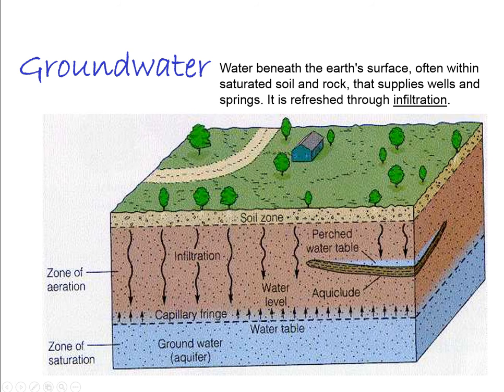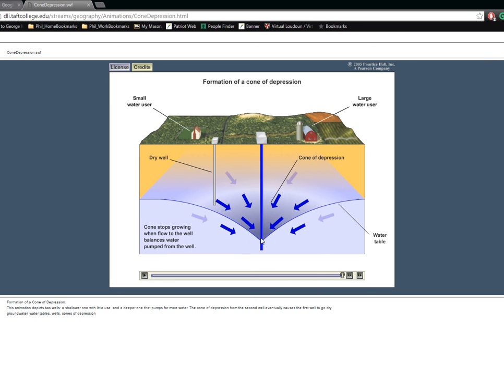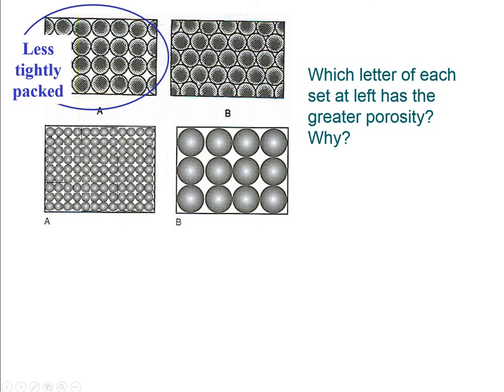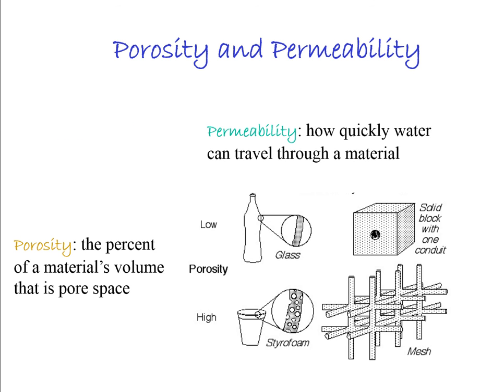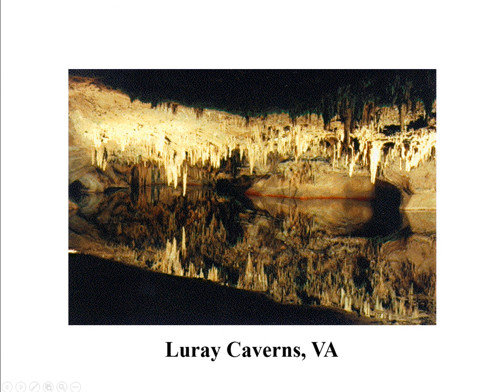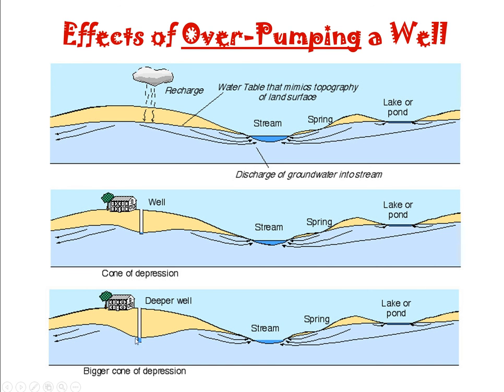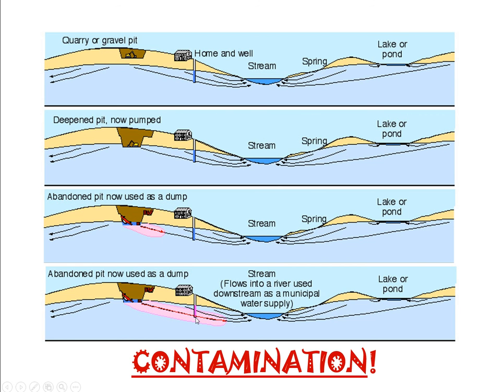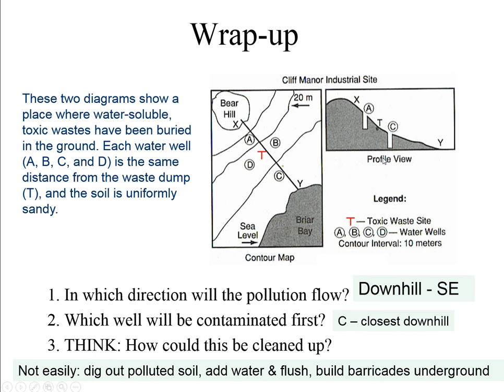groundwater 2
Groundwater